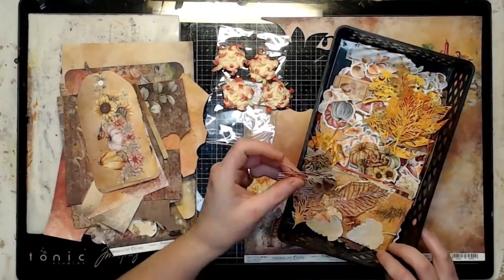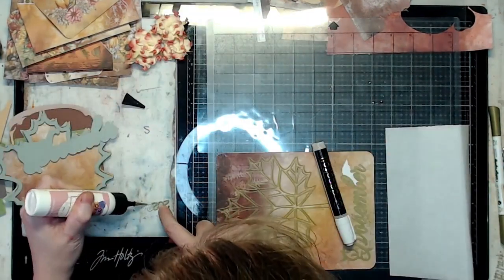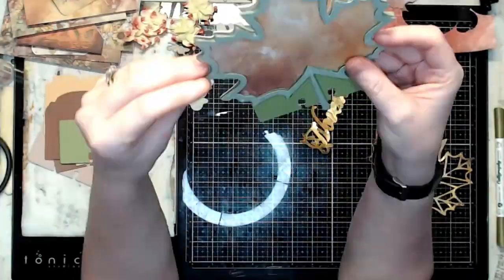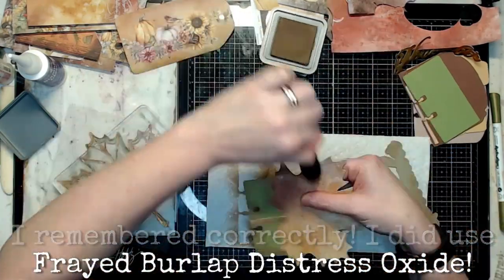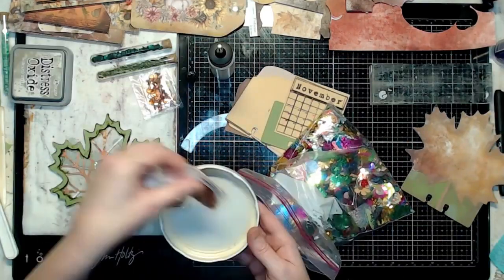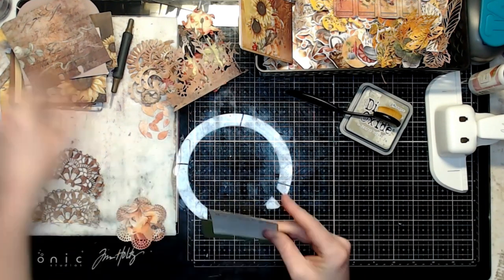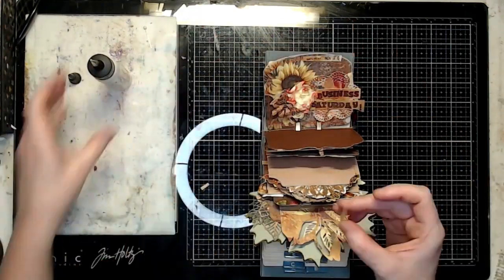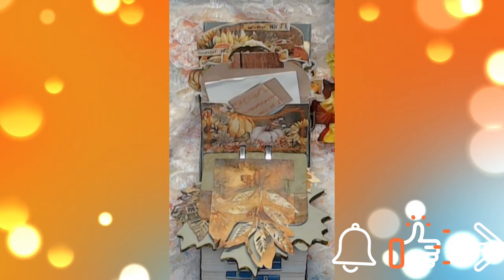Tres Jolie Kit Club - November MemoryDex! - October 2022 Cards, Tags, & More Kit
Hey, y’all! For my final project of October for Tres Jolie Kit Club, I have some November Memory Dex Cards for you. I don’t have a card for every day of the month – although I think it is possible with all of the “(Inter)National Day of’s …”. I just picked the more commonly known days – and National Button Day, since we are all crafters here!

The video is a quick watch – most of the project is die cutting, layering, and gluing – so I really spend the majority of the video time with the assembly of the shaker card and I give an overview of what mediums I used.

First, a warning and apology! I am in the process of switching my recording and editing programs, and had to work out which settings were best for these new programs – so the audio for about half the video is … less than ideal. Fortunately, I think I have it worked out now, unfortunately, it is during the shaker assembly. Sorry! It really got down to the wire of working with what I had, or not being done in time!